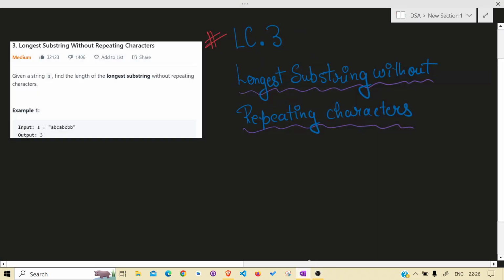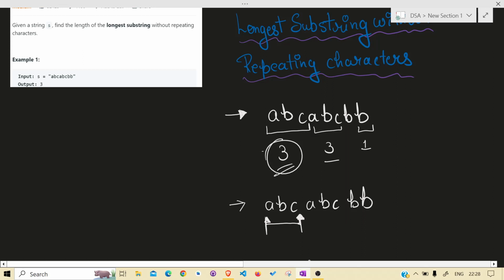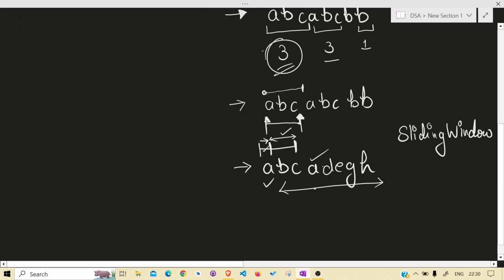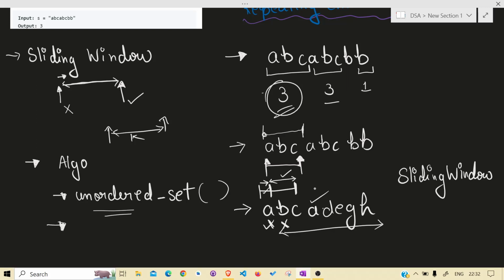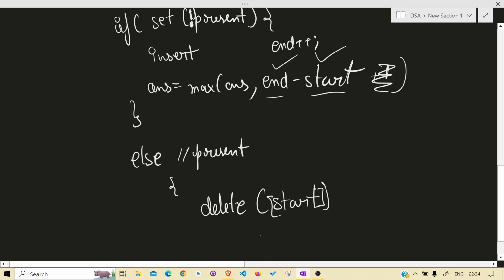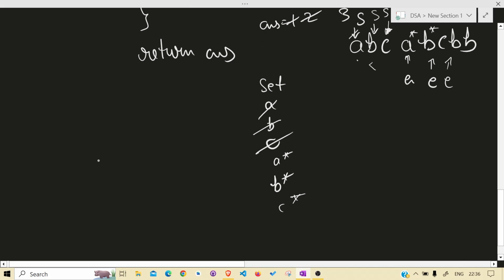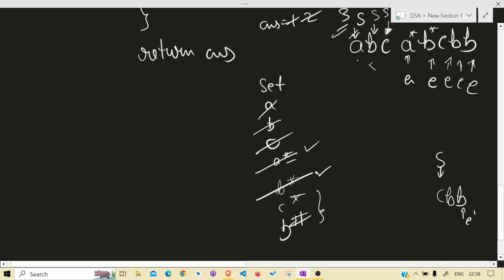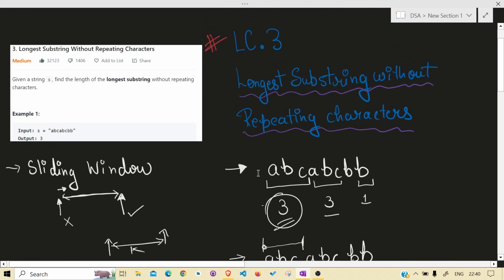LeetCode | 3. Longest Substring Without Repeating Characters | Sliding Window | Variable sized